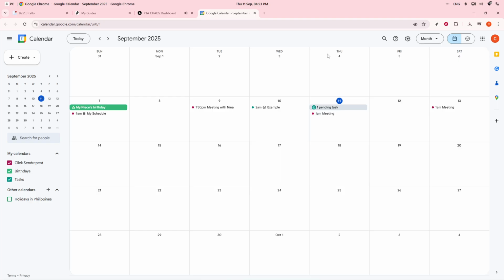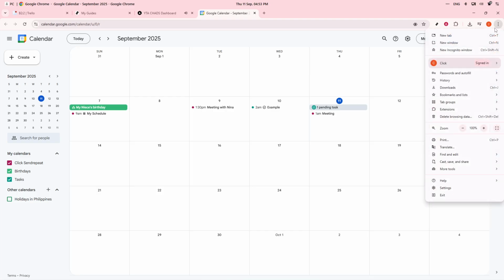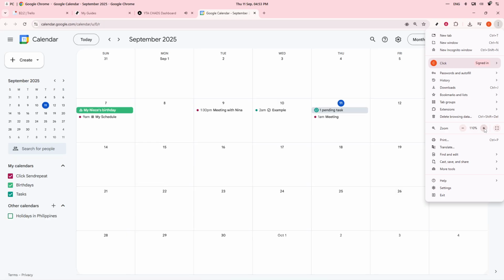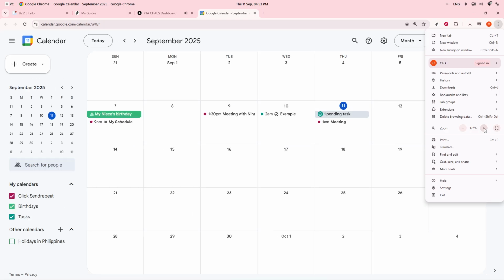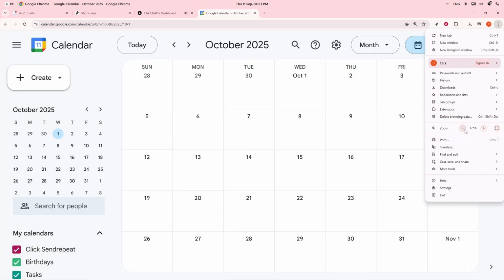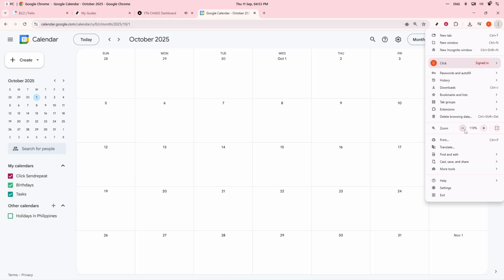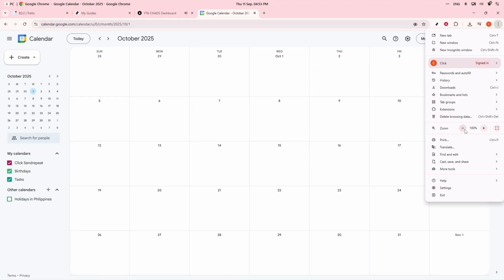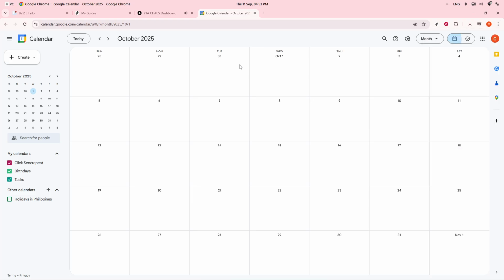How to Make Google Calendar Font Bigger Step by Step 2025 Tutorial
Learn how to make the Google Calendar font bigger with this step-by-step 2025 tutorial. Whether you’re using Google Calendar on desktop or mobile, this guide walks you through adjusting font size for better readability, customizing your calendar view, and optimizing settings for daily productivity. You’ll discover tips for zooming in, changing display density, and making text clearer without affecting your schedule layout. Perfect for professionals, students, and anyone who relies on Google Calendar to manage tasks and appointments, this tutorial ensures you can comfortably read your calendar, reduce eye strain, and stay organized with ease.